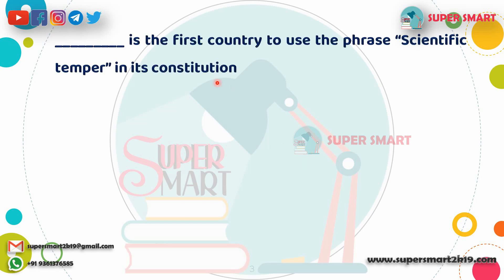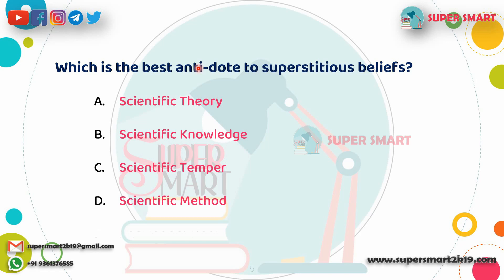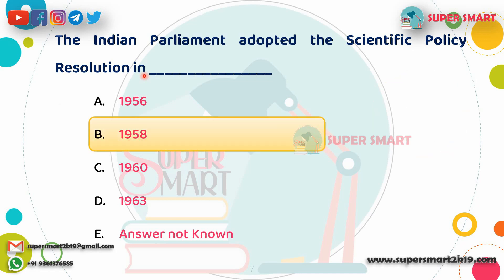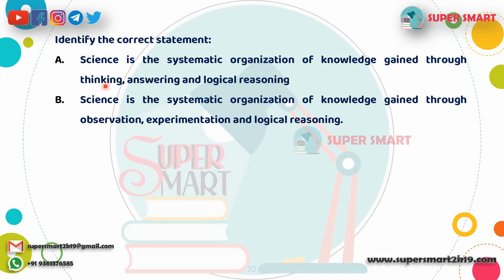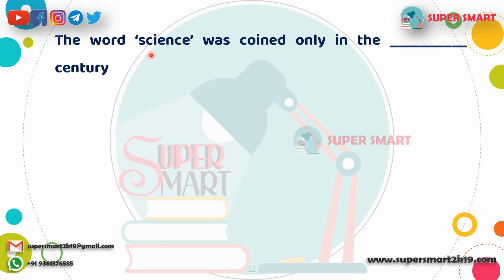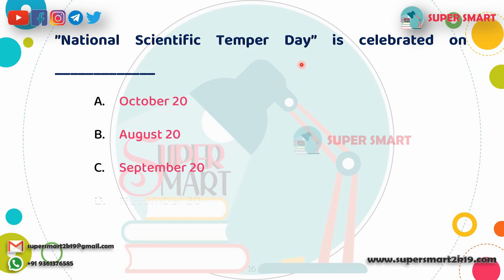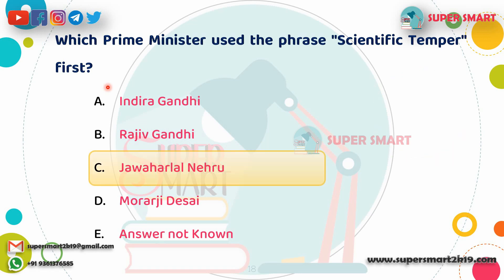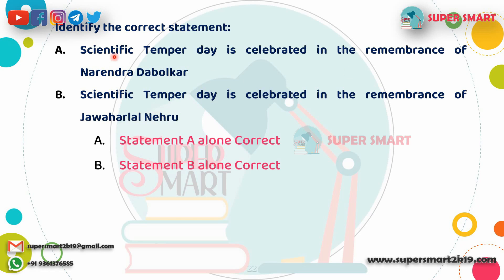TNPSC General Science - Scientific Knowledge & Scientific Temper Q/A | Daily Question Series